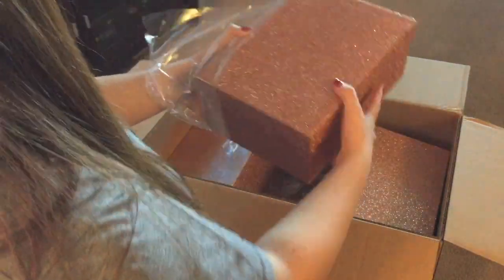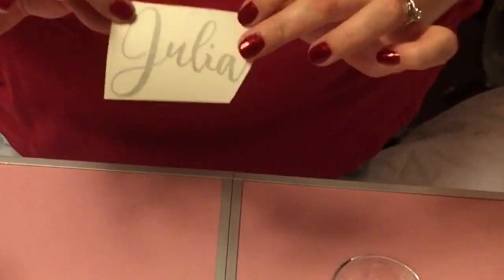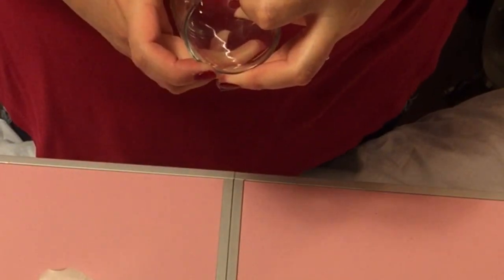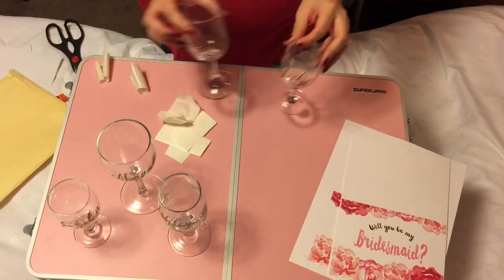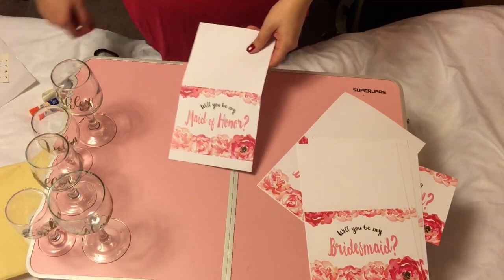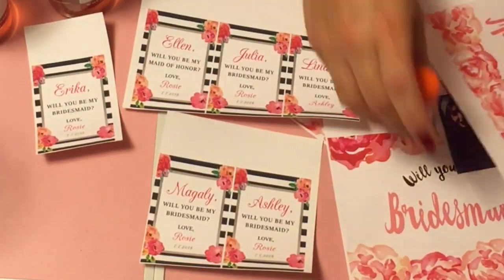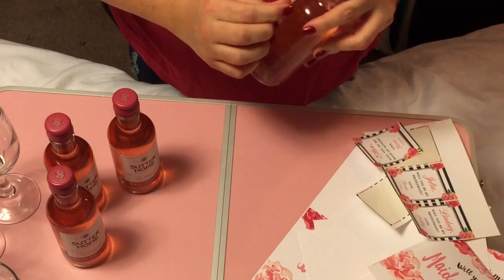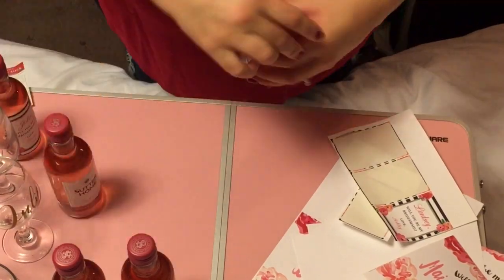Personalized Glittery Rose Gold Bridesmaid Boxes!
Rose Gold Glitter Box

Wine Bottle Stickers

Wine Glass Decals

Message me if you have any questions! I would be more than happy to help you create your own :)

♡ I love buying and trying out new things. I based mostly everything I purchase on customer reviews. It is highly important for me to see honest reviews.